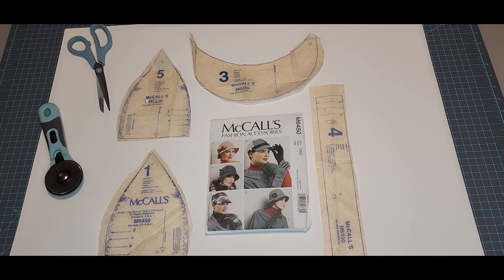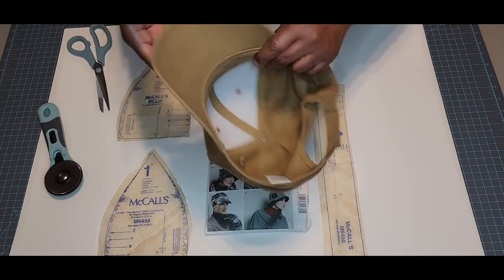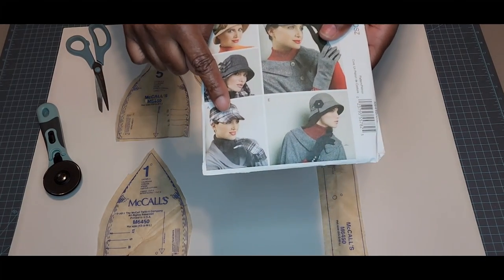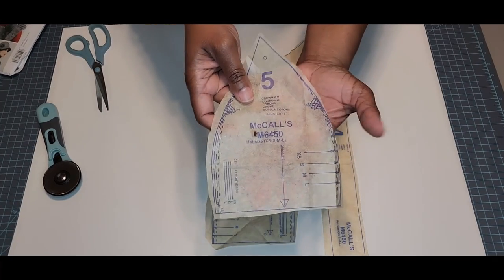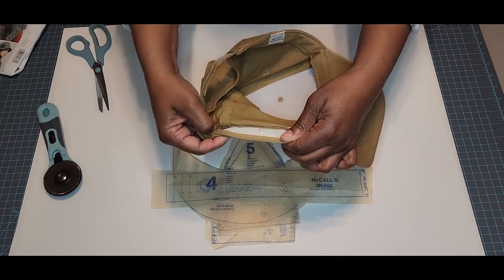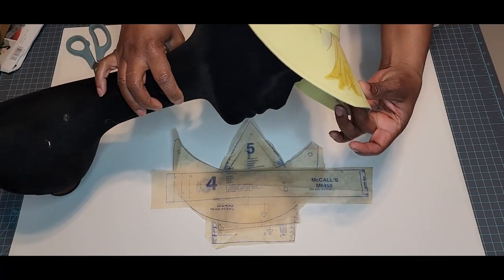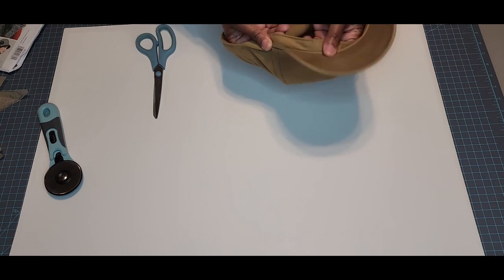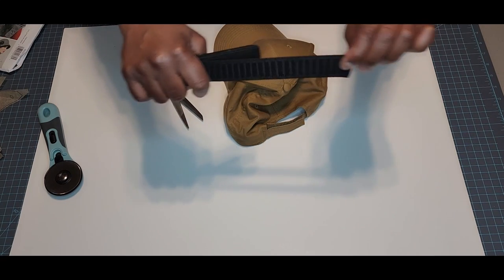How to make a baseball cap (DIY tutorial)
In this beginner friendly tutorial, I demonstrate how to upcycle an old denim shirt into a hat.